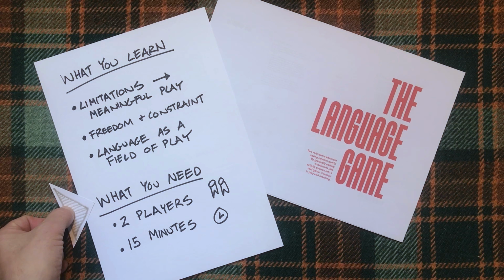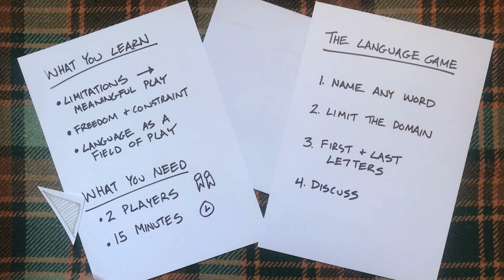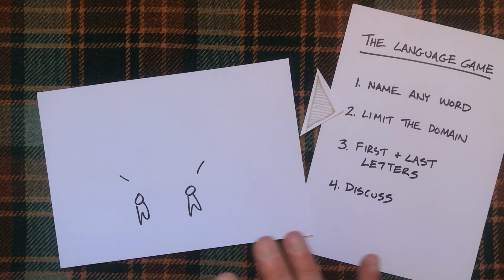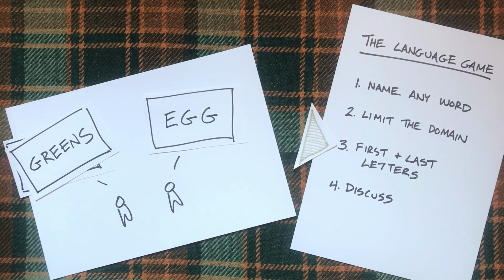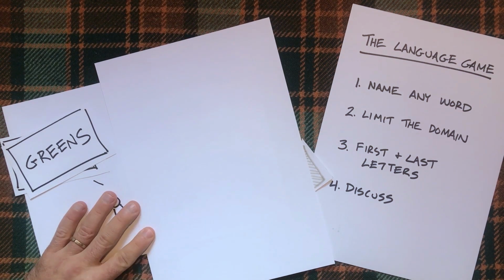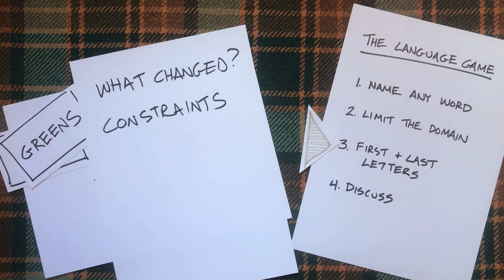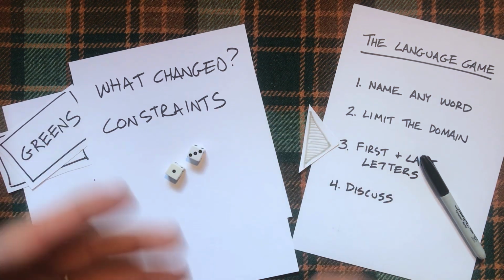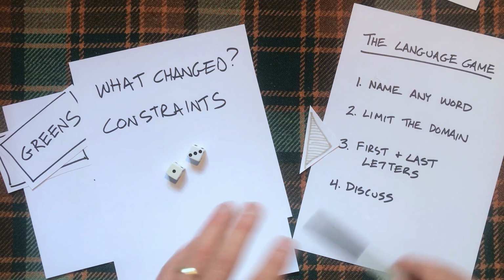The Language Game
A design exercise where two volunteers play a simple game of passing words back and forth. A quick game that teaches the value of constraints in designing meaningful interaction. How do we get audiences to really "lean into" the experiences we design? In this exercise it happens right before our eyes.

0:00 Hello / what you learn + what you need
1:41 Version 1 - alternate words
3:46 Version 2 - limit the domain
5:32 Version 3 - first and last letters
8:35 Discussion

The Language Game - and plenty of other exercises - can be found in The Rules We Break by Princeton Architectural Press

You can find info about me and my work as a game designer and a design educator